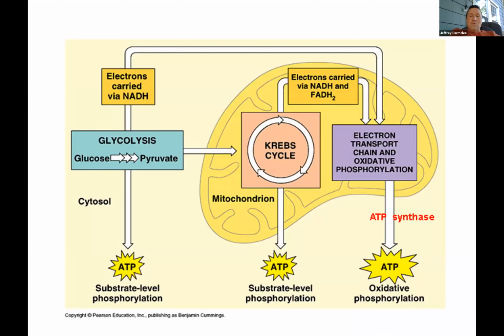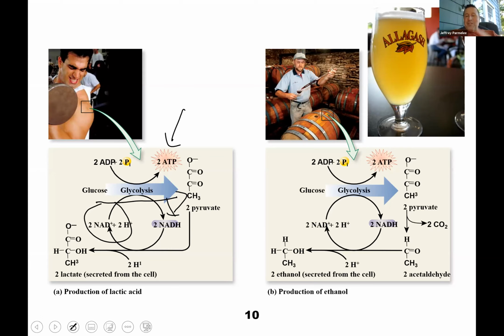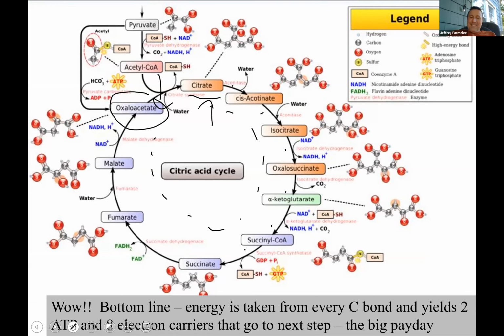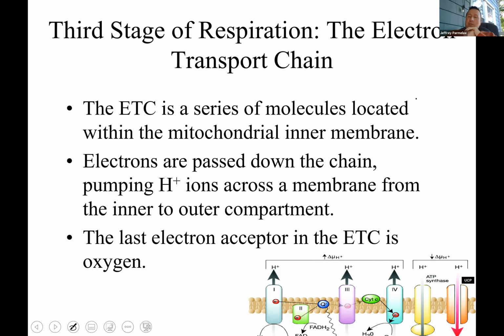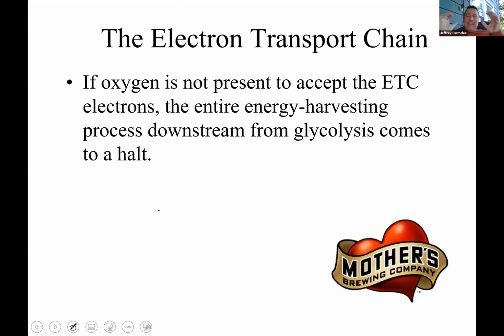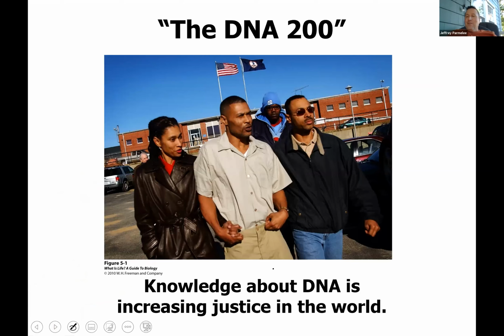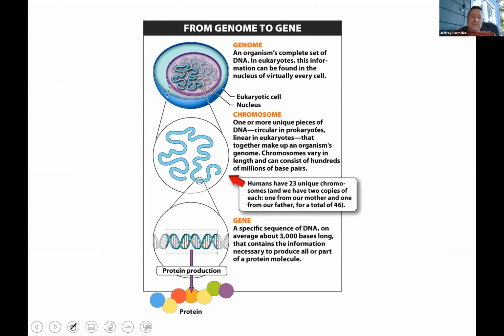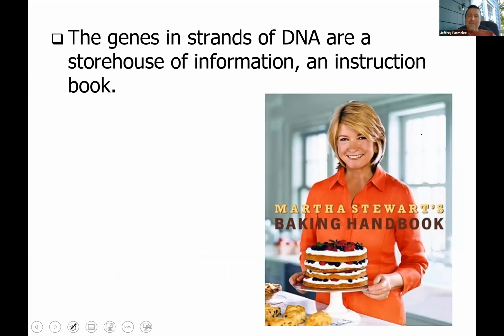Anatomy & Physiology 1: Cell Physiology — Cellular Metabolism (Part 3 of 4)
The middle of Chapter 4: cellular metabolism. How a cell burns sugar for energy — glycolysis, the Krebs cycle, and the electron transport chain — and then a turn into the nucleus, where DNA and genes do their work.

In this lecture:
The three stages of cellular respiration
The electron transport chain: pumping protons across a membrane, like pumping water up a tower
NADH and FADH2, and where the ATP actually comes from
DNA and genes: 23 pairs of chromosomes, and all the "junk" DNA in between
For Anatomy & Physiology 1 students. Part 3 of 4.

Full lecture by Dr. Jeffrey Parmelee, Professor of Biology, University of New England.